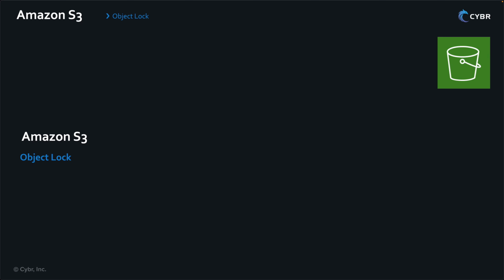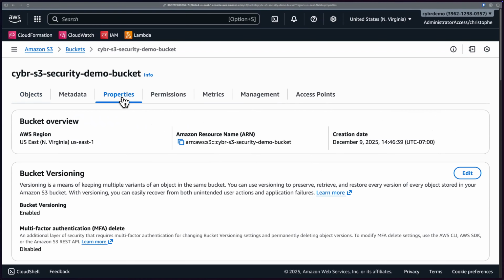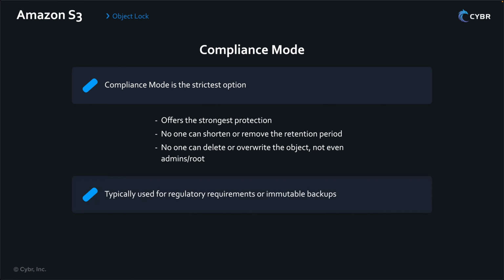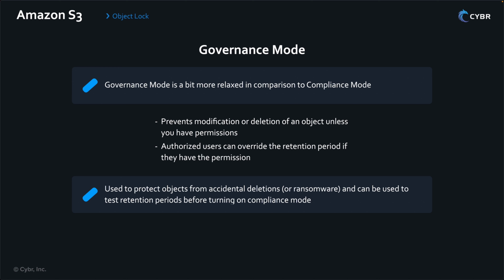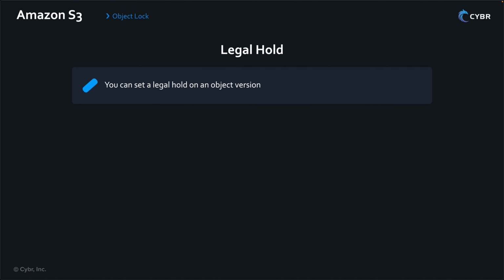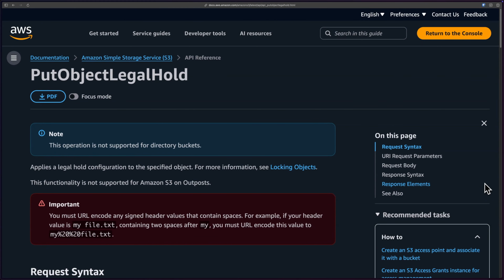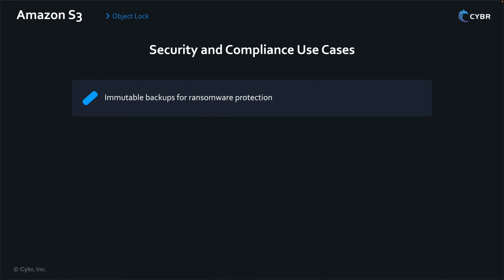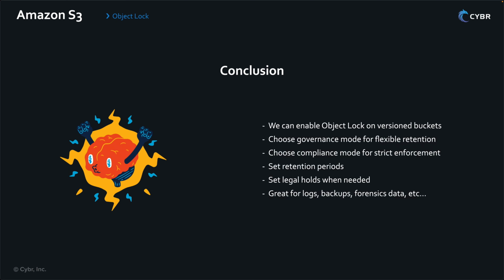S3 Object Lock - AWS SCS-C03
Thanks to Sonrai Security for making this lesson free! Learn how their Cloud Permissions Firewall can enable least privilege for your cloud in a single click and with zero disruption

Learn how to use S3 Object Lock to make your data immutable using a Write Once Read Many model.

In this lesson, we cover:
• What S3 Object Lock is and why it matters
• The requirement to enable versioning first
• Governance mode versus Compliance mode
• When root users cannot delete objects
• Retention periods in days or years
• Legal holds and how they differ from retention
• Protecting CloudTrail logs and backups from tampering
• Ransomware and forensic investigation use cases

If a scenario requires strict retention where not even administrators can delete data, think Compliance mode. If limited override is allowed with permissions, think Governance mode.